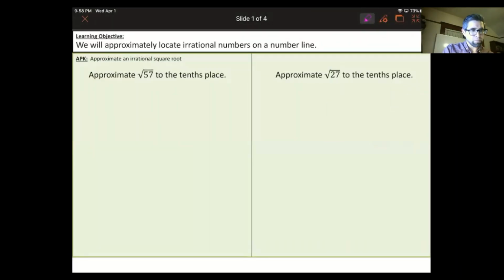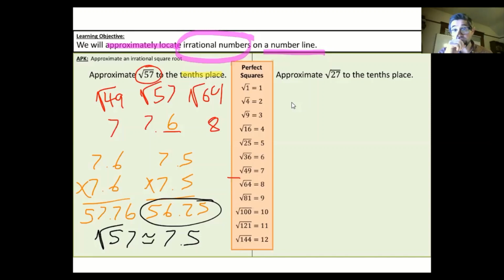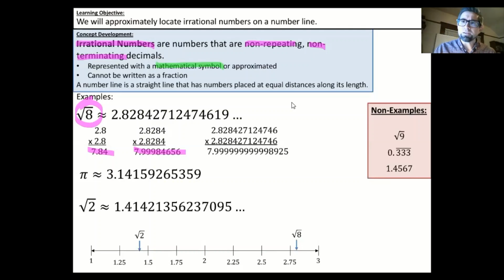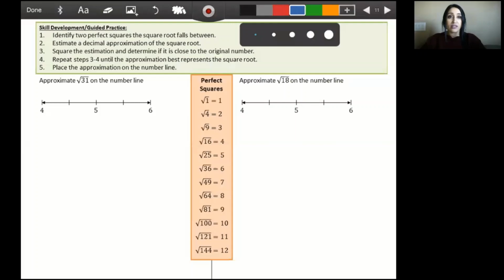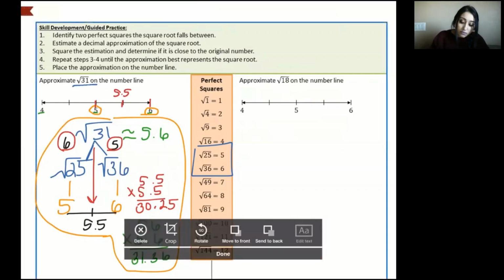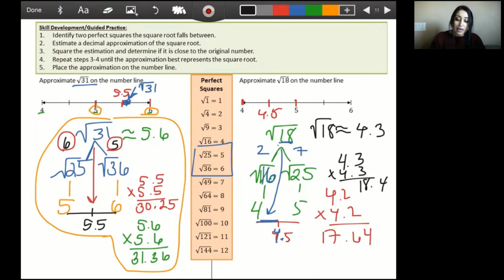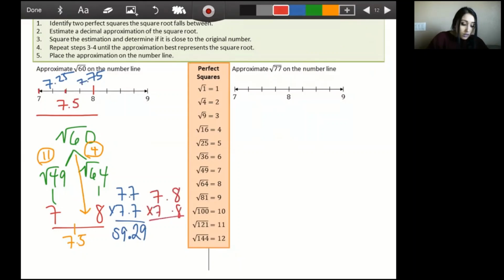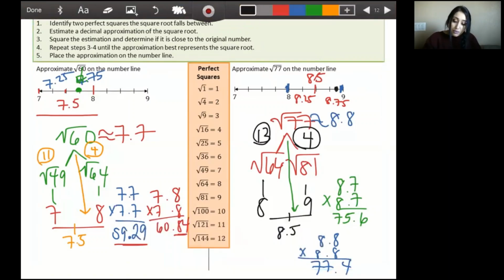NS2 Approximate Irrational Numbers on a Number Line